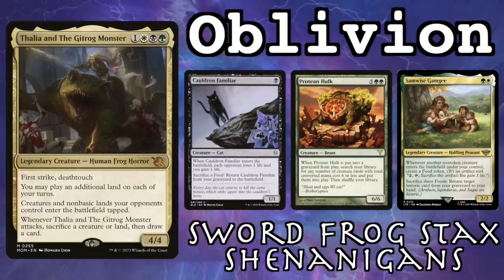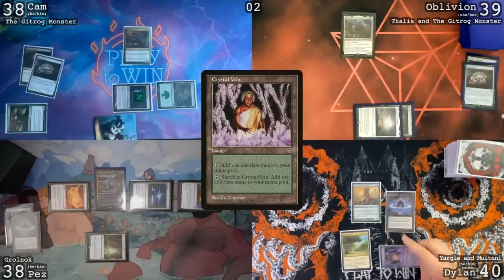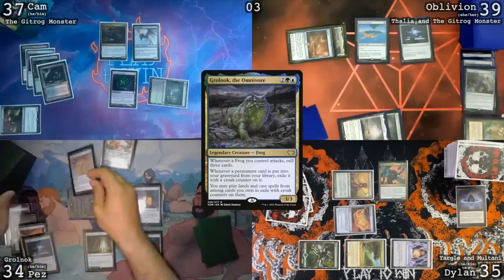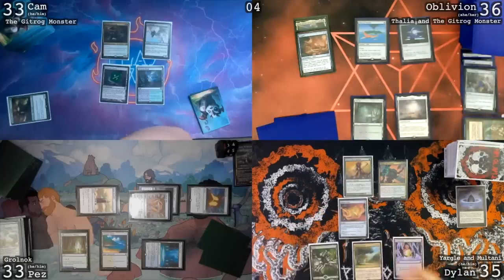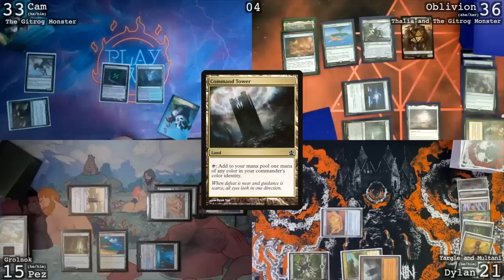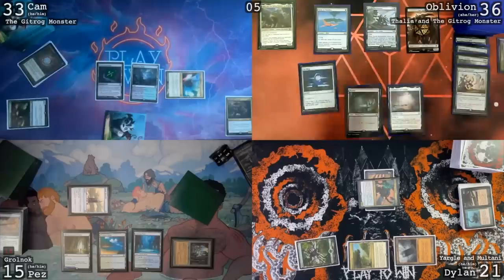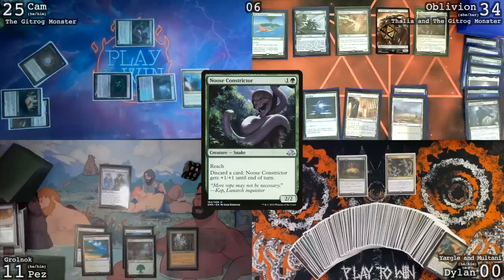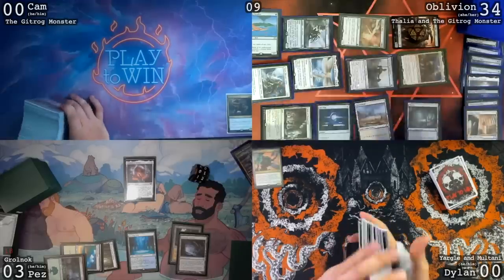WHO'S THE BEST FROG COMMANDER IN cEDH - PLAY TO WIN vs THE GRIM TUTORS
This week we're joined by The Grim Tutors to find out which Frog Commander is best in cEDH